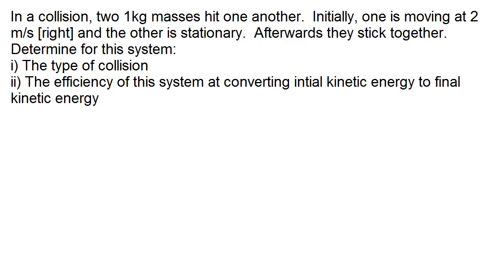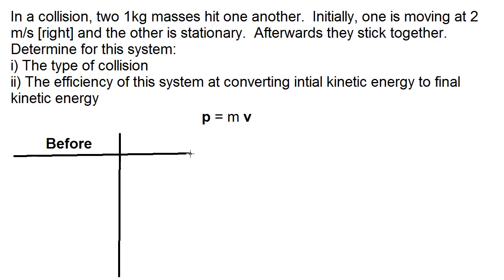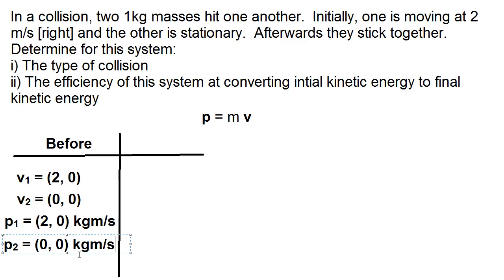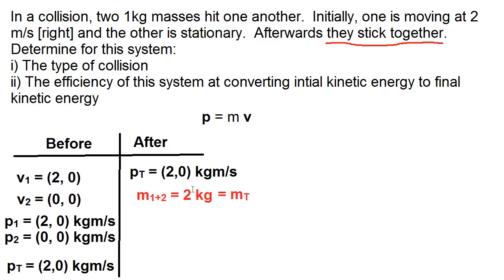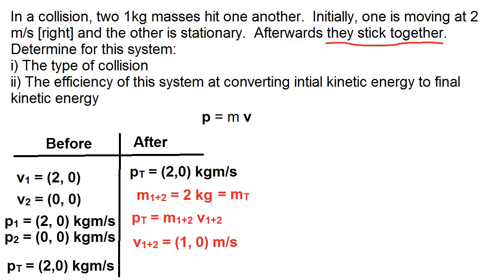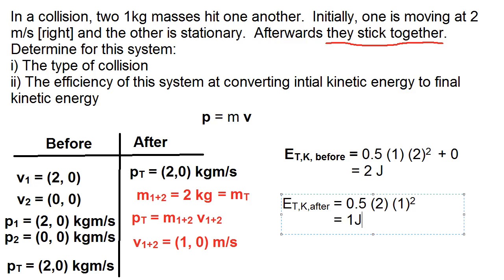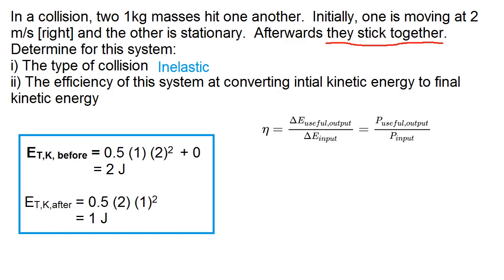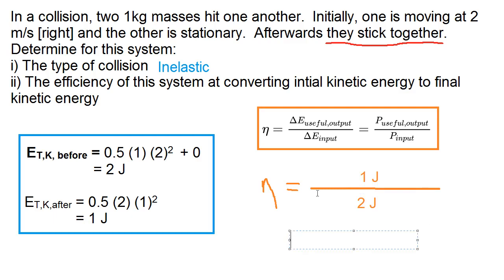Lesson 9 Part 3 Collisions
An example of problem solving using conservation of momentum in collisons